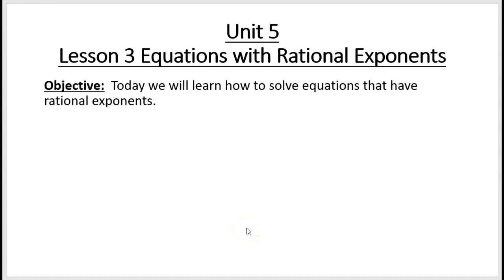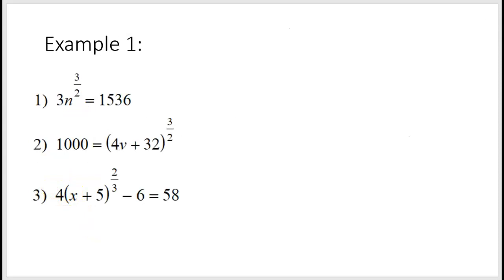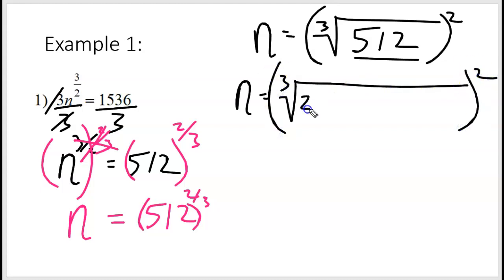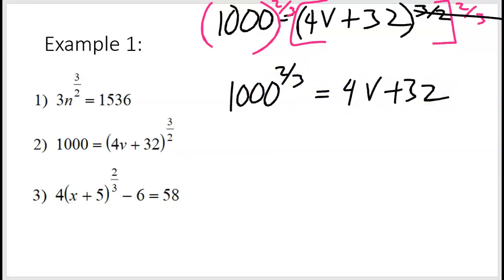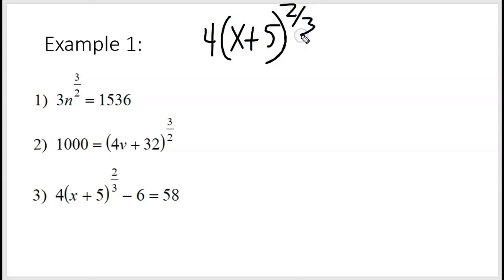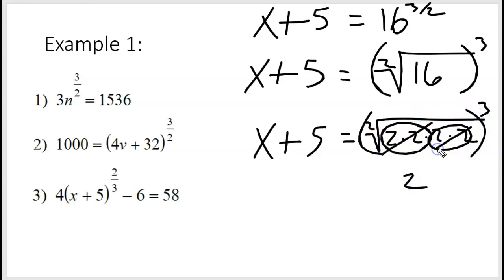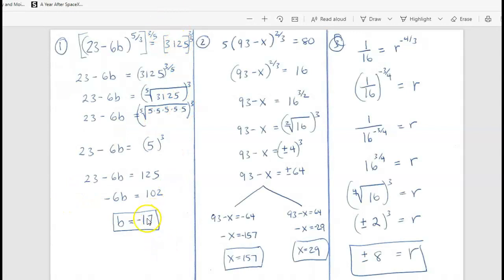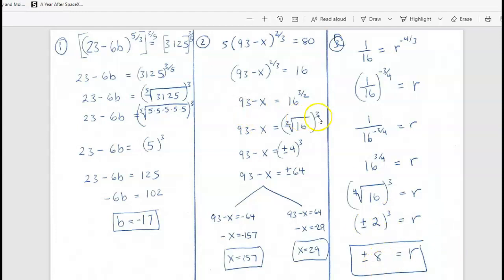Precal Lesson 5.3 Equations with rational exponents 22/23